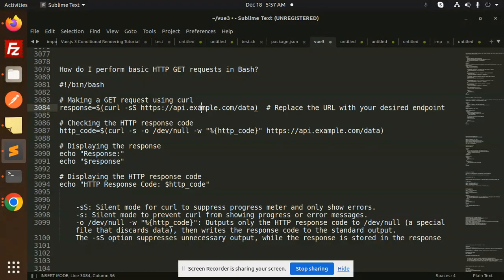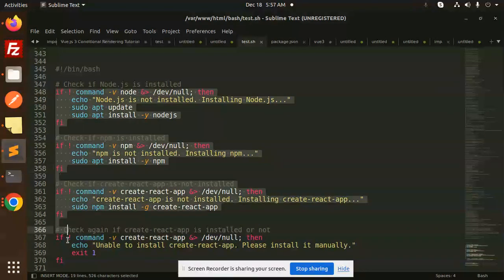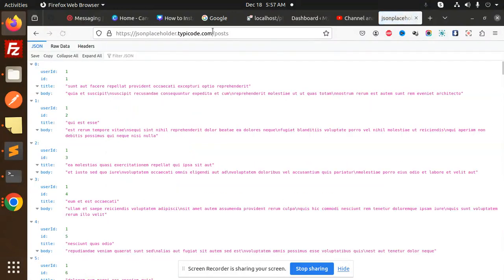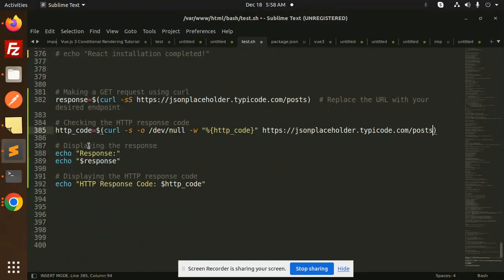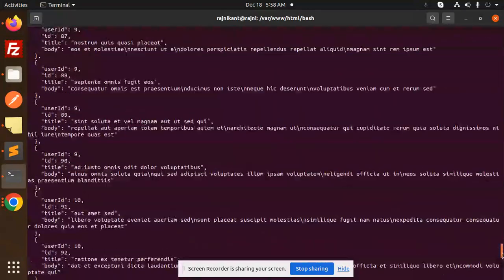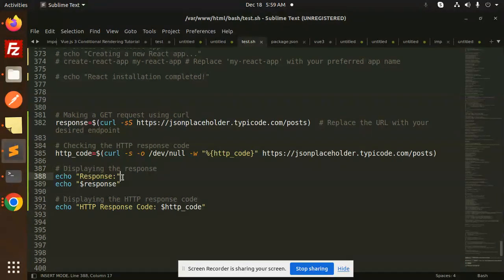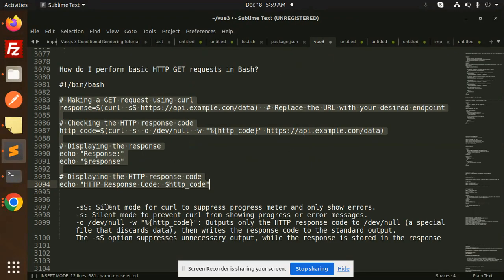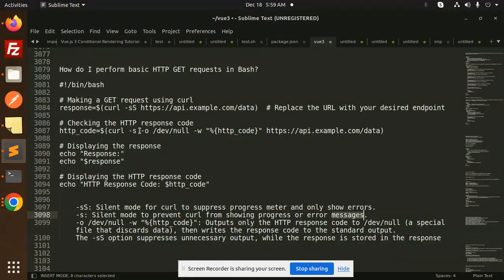Bash Scripting Tutorial #28 How do I perform basic HTTP GET requests in Bash?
How do I perform basic HTTP GET requests in Bash?
How do I send a GET request? - Curl/Bash
Curl/Bash | How do I send a GET request using Curl?
How do I send a HTTP request in bash?
How to run HTTP command in Linux?
What is the curl GET method in CMD?
How do I send a POST request from shell?
HTTP POST and GET using cURL in Linux
Read HTTP output using shell/bash script
Sending POST Request from bash script - json
How to use bash for http request?
executing a curl request through bash script
How to Send GET Requests With cURL
Mastering Bash Scripting: A Comprehensive Guide
    Bash Scripting Demystified: From Basics to Advanced Techniques
    Efficient Bash Scripting: Tips, Tricks, and Best Practices
    Advanced Bash Scripting: Automation and Script Optimization
    Unlocking the Power of Bash: Practical Scripting Tutorials
    Bash Scripting Mastery: Scripting for System Administrators
    Bash Scripting Fundamentals: Writing Scripts Like a Pro

Nest